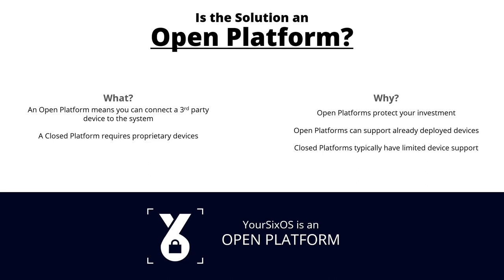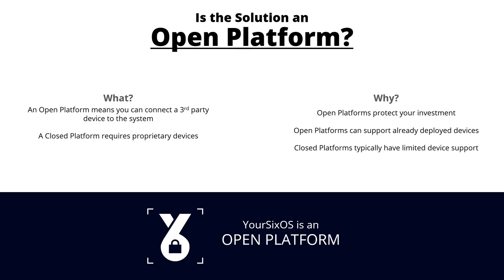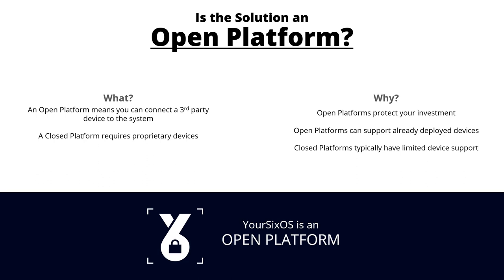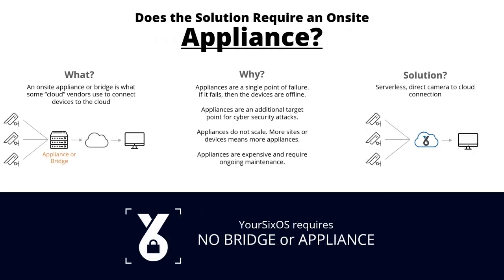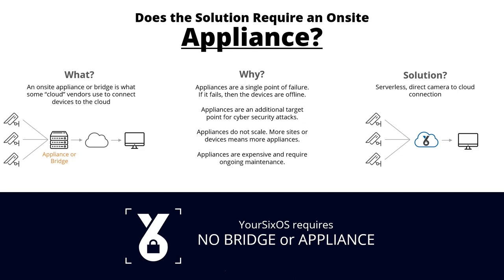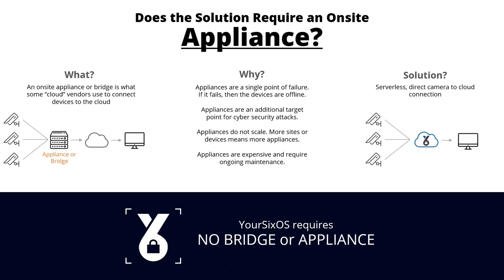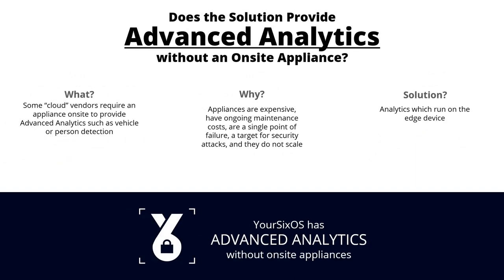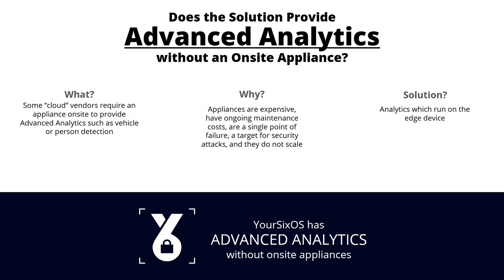3 Questions to Ask When Selecting a Cloud Physical Security Provider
In this video, YourSix outlines three fundamental questions organizations should ask when selecting a cloud physical security provider. The video emphasizes the importance of choosing an open platform to maintain hardware flexibility, avoiding reliance on on-site appliances to reduce costs and security risks, and ensuring the system supports advanced edge-based analytics without requiring additional on-site hardware.

Introduction to vetting cloud security: (0:01)
Question 1: Is the solution an open platform?: (0:13)
The benefits of open vs. closed systems: (0:29)
Device portfolio and compatibility: (1:41)
Question 2: Does the solution require an on-site appliance?: (2:49)
Pitfalls of on-site appliances (single point of failure, costs, scalability): (3:14)
The benefit of direct-to-cloud connections: (4:13)
Question 3: Does the solution provide advanced analytics without on-site appliances?: (4:30)
Running analytics at the edge: (5:11)
Summary and review of the three questions: (5:27)